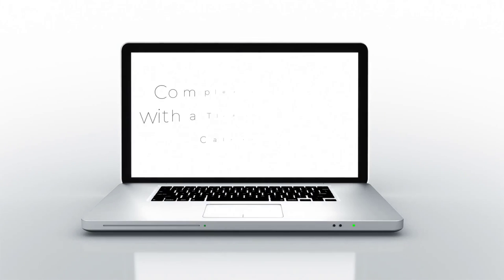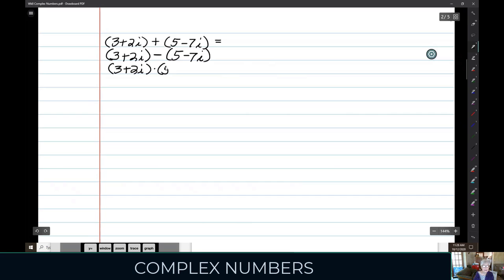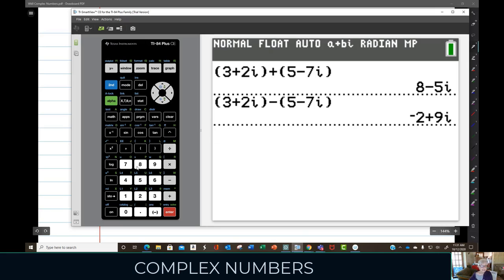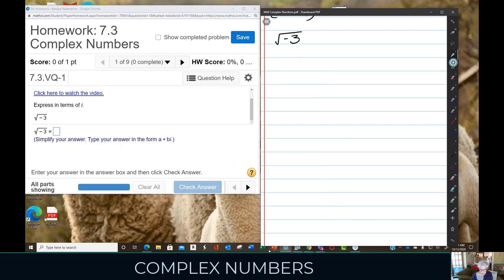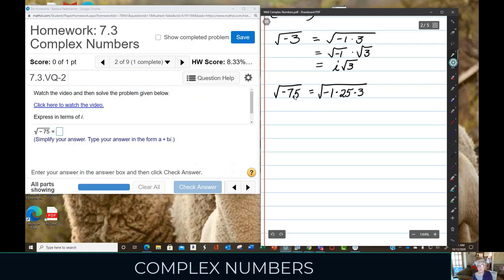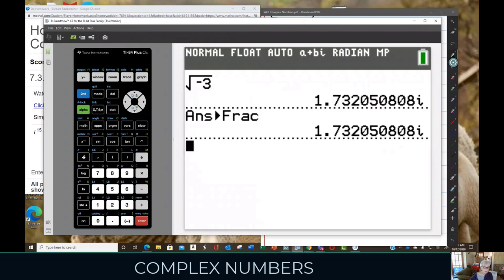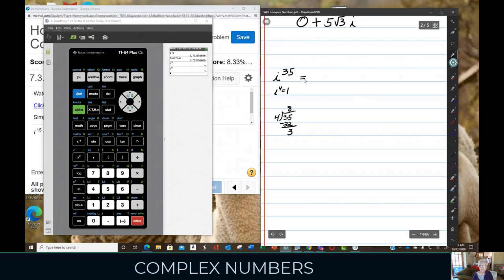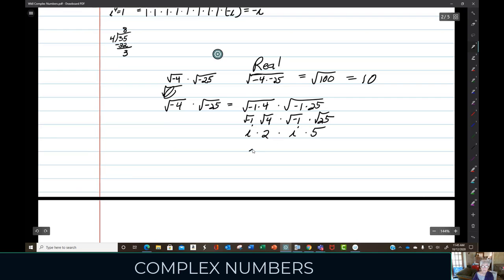Use the TI 84 Plus CE Graphing Calculator with Complex Numbers Coreq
In this video, students learn how to use the TI-84 graphing calculator to add, subtract, multiply, divide, and exponentiate complex numbers.